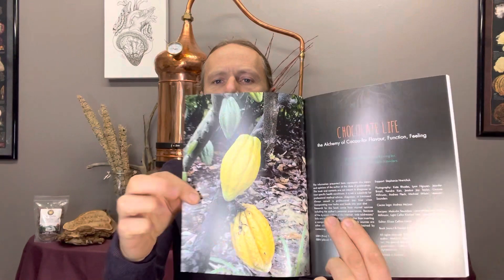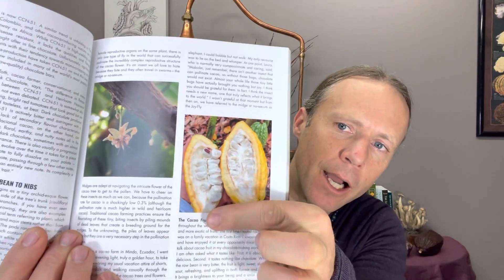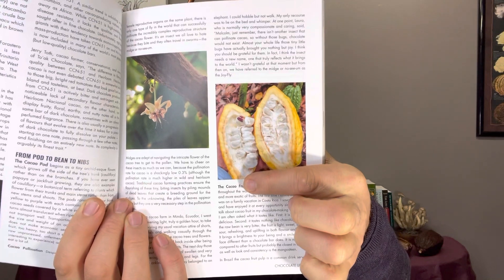Cacao Husk Tea - What Do I Think About It?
In this video you will learn alot about cacso and in particular what is cacao husk tea, how it is created and if it is any good to consume.